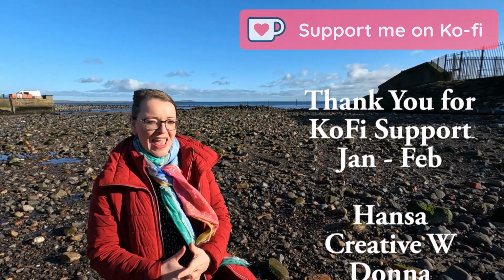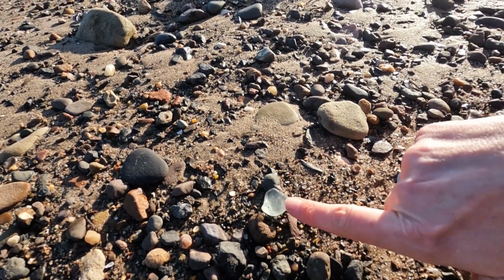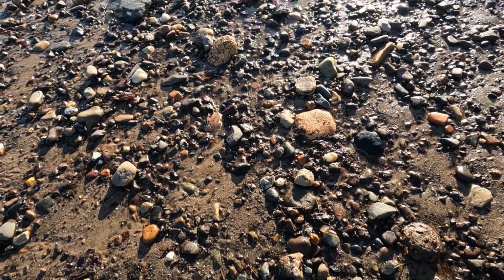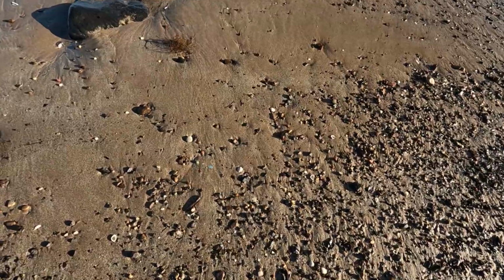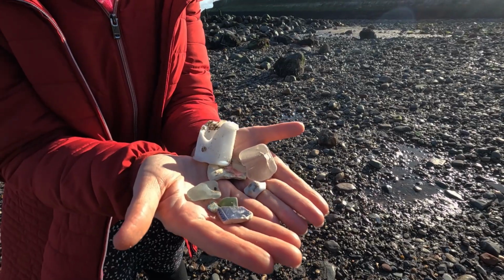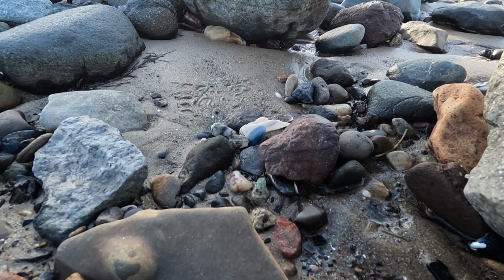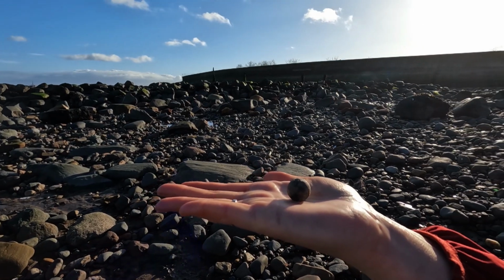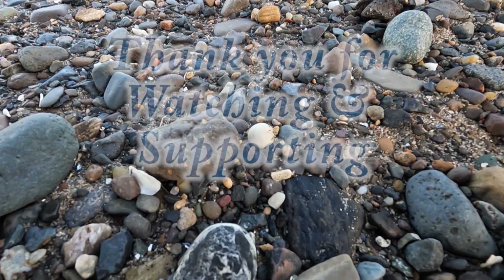MUSKET Mudlark! 300 year old Bullet!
We were amazed! Finding a 300 year old musket ball on a Scottish beach!

LINKS:
Jump-ring opener

A series of High and Low tides have cleared a huge amount of sand and silt from Levenmouth! Has it uncovered historical treasure, or has it cleared the place out? Lets see what we can find!

Its a great day to be out - the sun is shining for the first time in what feels like months! What better way to spend the afternoon than treasure hunting in Envy Bay! And, it turns out to be a great day! We make a ton of great craft and jewellery quality finds, plus one spectacular first ever find - a musket ball! Plus, we are reminded about our luck turning whenever we say - lets get back to the car!

Where did that musket ball come from!?
300 years ago, the French supported Bonnie Price Charlie and the Jacobite Uprising, with the aim of returning the Stuarts to the throne of Great Britain! A large cache of musket balls arrived too late to help uprising - no one knows where all of this ammunition went - it is said to have been split up and distributed throughout Scotland. Recently, in 2020, a large cache of this ammunition was found near to the location where the Jacobite Army was defeated by a significantly larger English force, at Culoden. Its a great story and, wouldn't it be amazing if the wee musket ball we found belonged to that French consignment... Alas, we do not think there is really any chance that it is, but its still an amazing find, and it begs the question - how did it end up here in Leven's old Harbour area?

All in all, another great day with lot so of Winter sunshine and laughs!